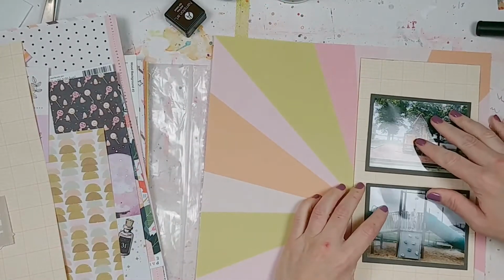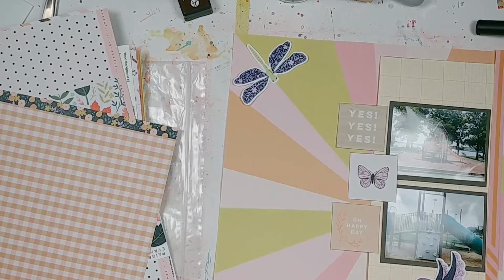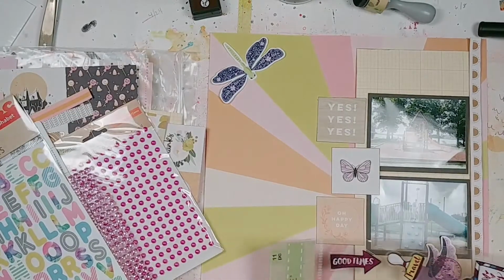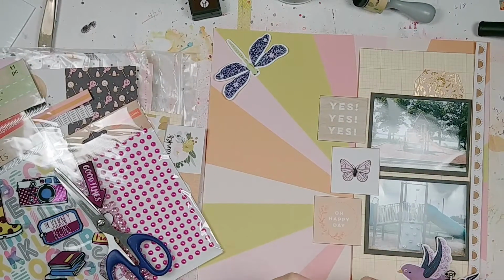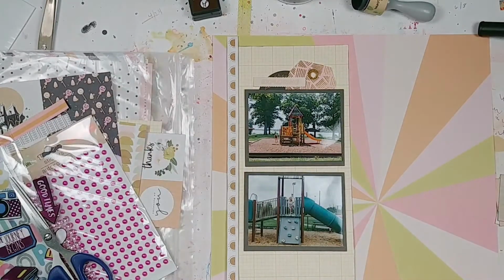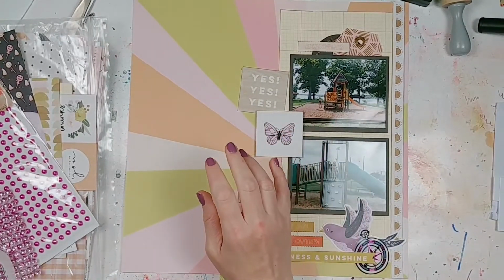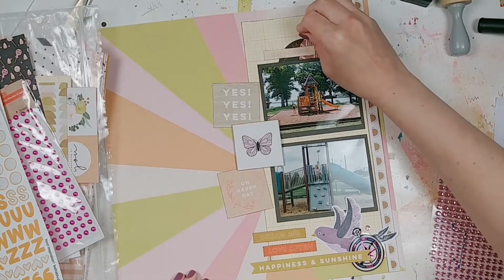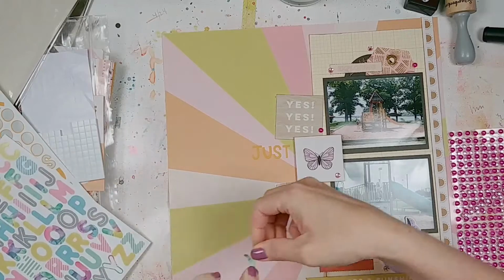Scrapbook Process 174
Today's process video is my take on an October Shimelle LIVE. She used a cut-file, which I didn't have, so I just started to do my own thing!